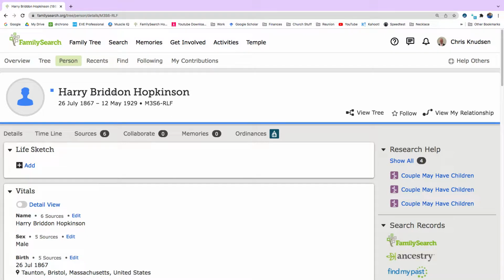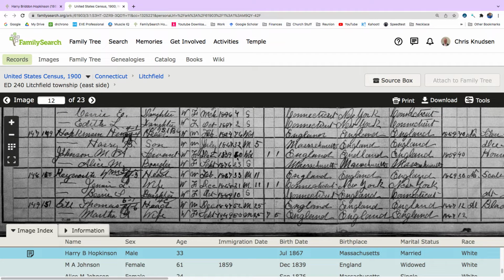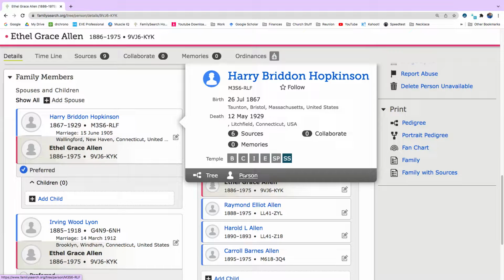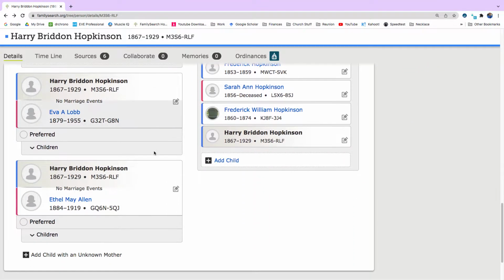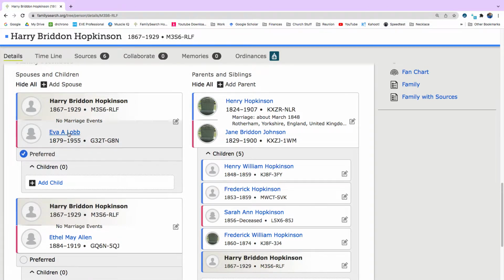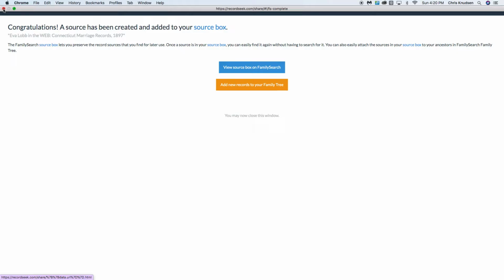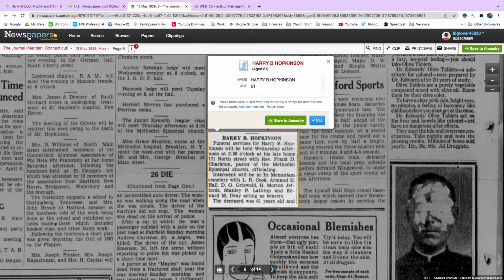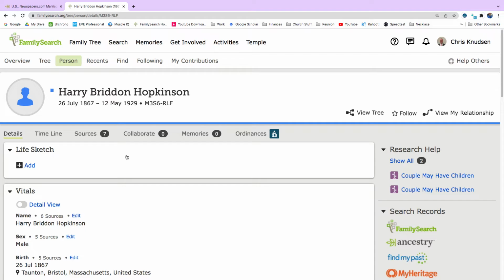Clean Up Your Family Tree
Do you have any problems on your family tree on FamilySearch that need to be fixed.  I have an ancestor that has four wives, and three of the wives have the same first and last name but different birth dates and death dates.  Who is the right wife?  Watch this video to find out how I correct this problem on my tree.